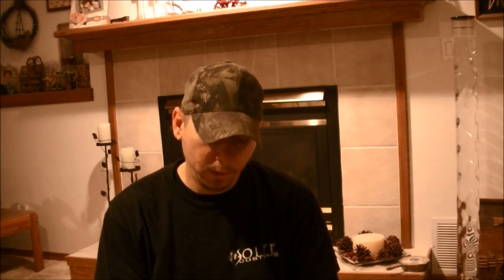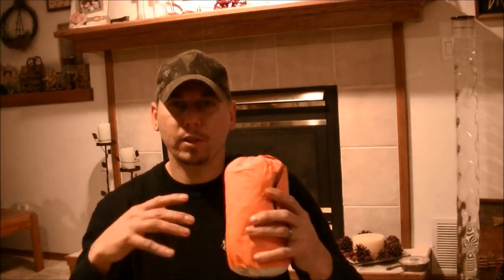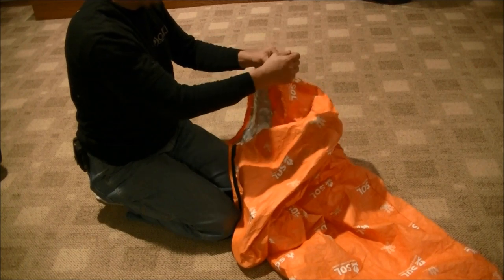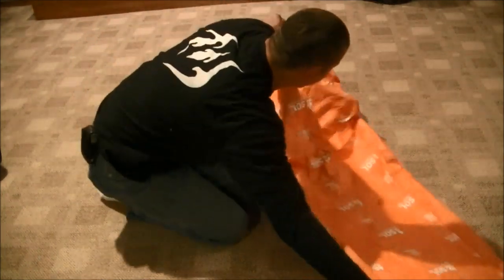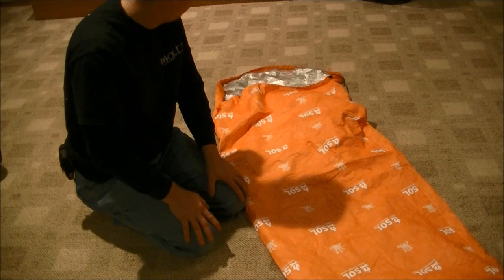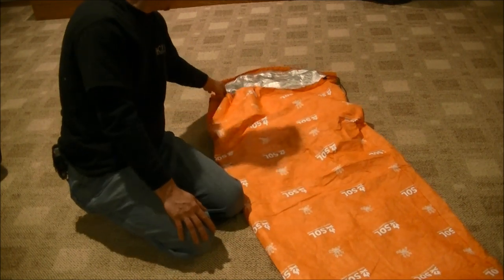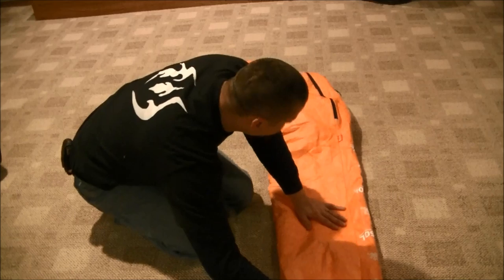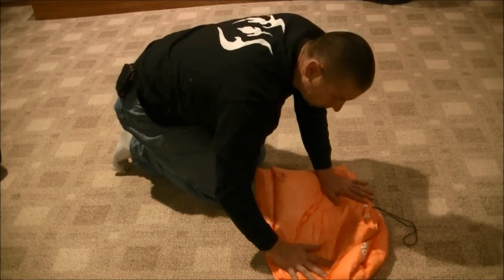The SOL escape bivvy.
I got the chance to play with the sol escape bivy and all I can say is I was more then impressed.